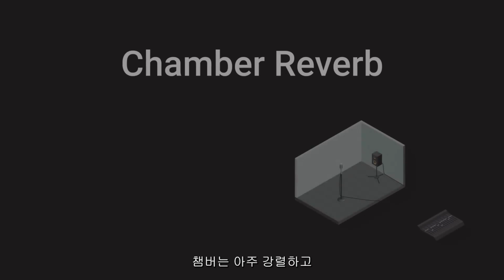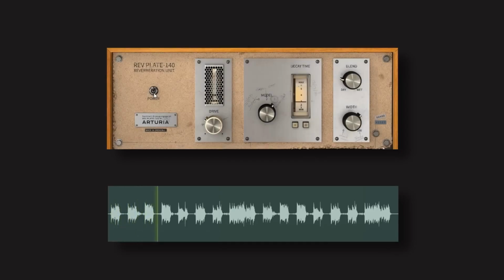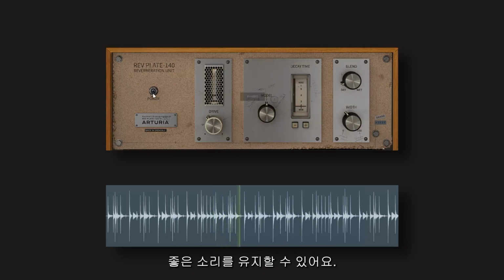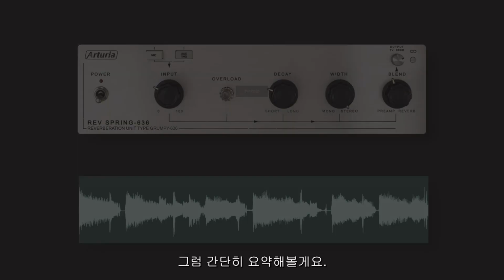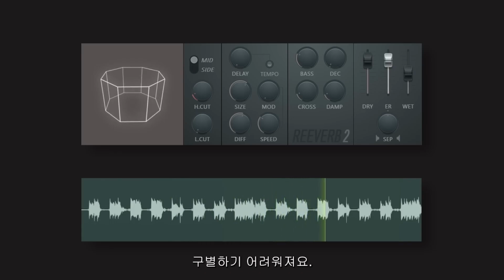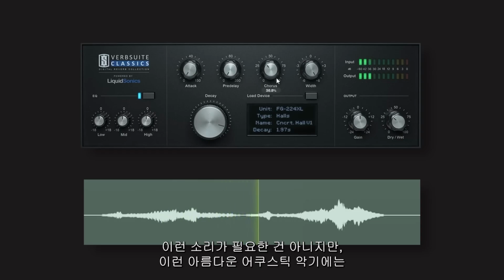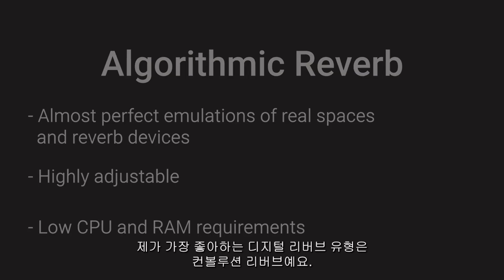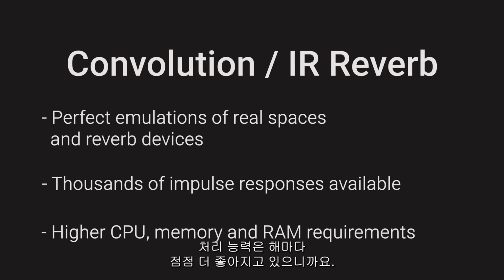리버브에 대해 당신이 모르는 것들 - 리버브 마스터클래스 1 What You Don't Know About Reverb Reverb Masterclass 1